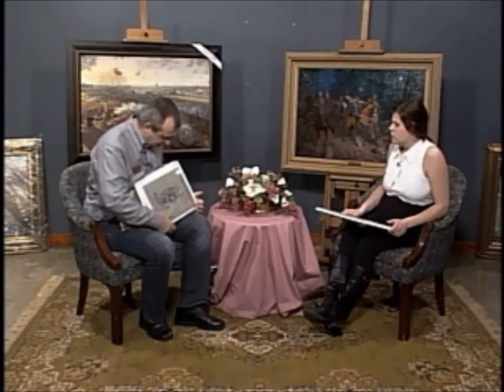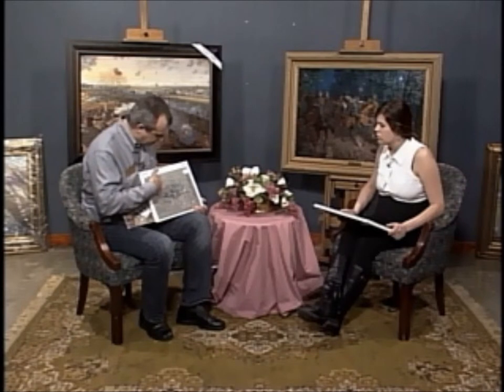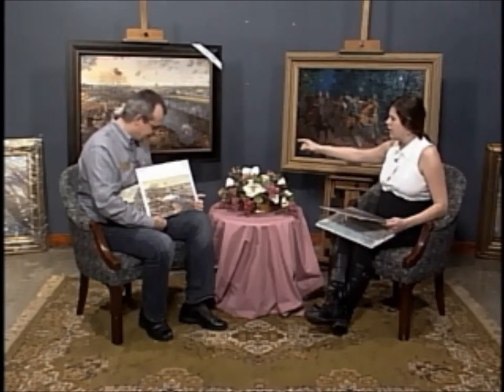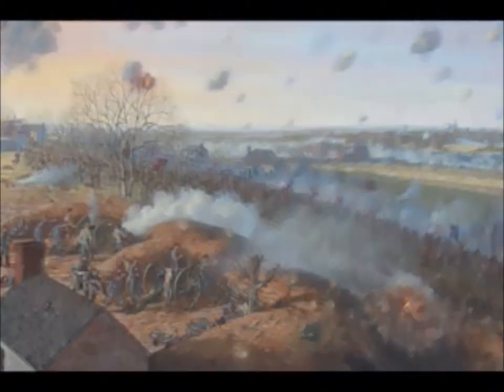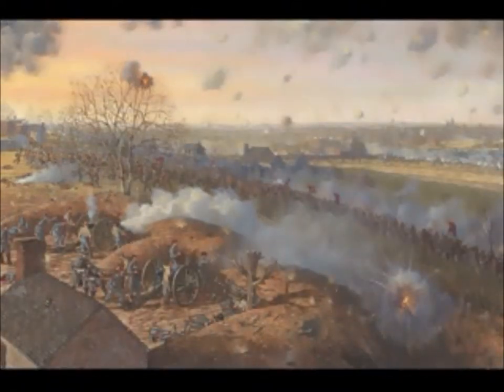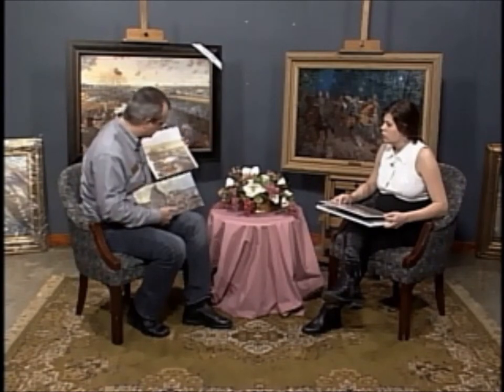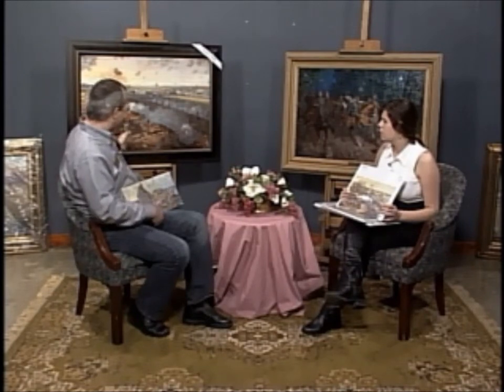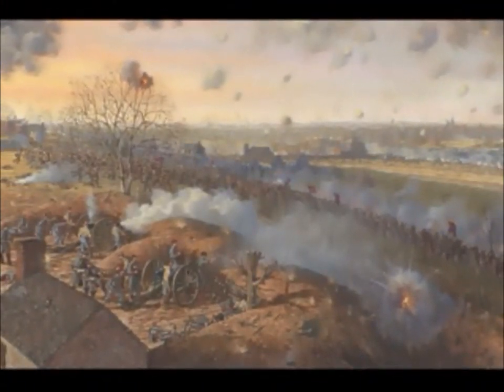Mark Churms_Rhythm and Muse_part 3 of 3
Third and final part of TV show from March 2013, featuring guest fine artist Mark Churms. In this segment Mark Churms describes his sketching process that is the starting point for his commissioned artwork, to interviewer Ashley Chevalier. Parts 1 and 2 are also available to view. More of Mark Churms' military and historical artwork, originals and prints, can be seen or purchased at markchurms.com